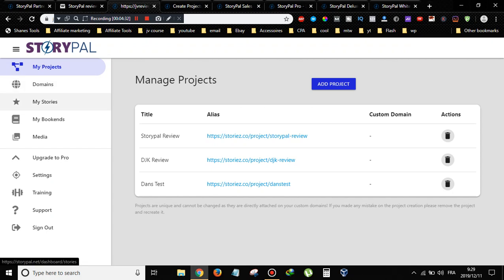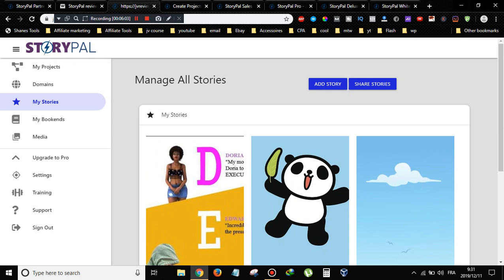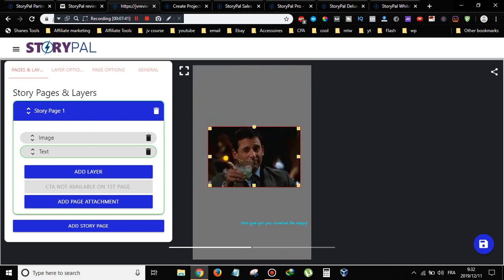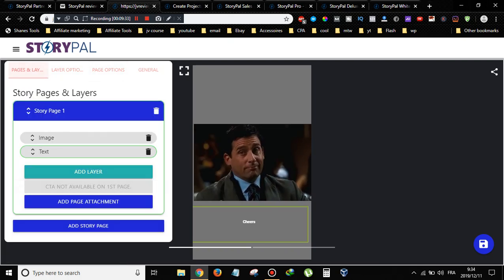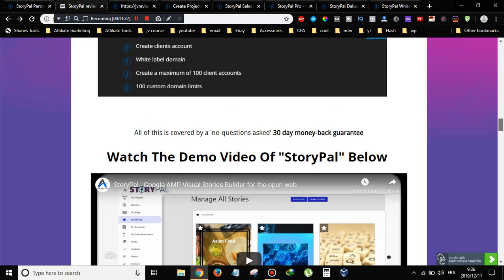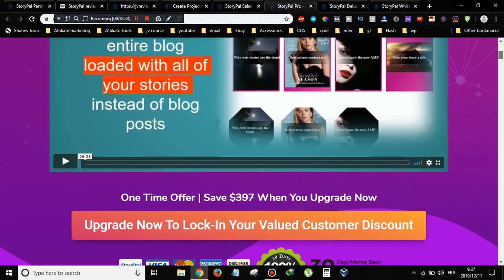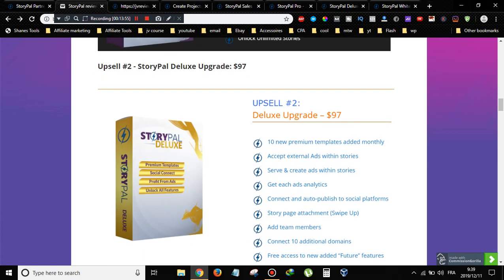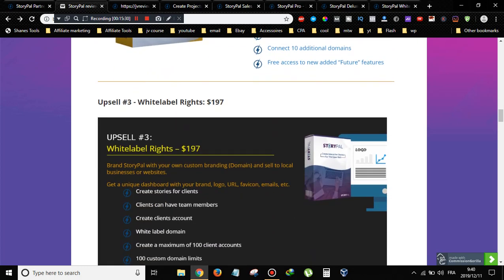🔴 StoryPal Review | Get storypal & 🌟MY EXCLUSIVE BONUSES 🌟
Hi, My Name is andrew king welcome to my storypal review
in this video, i'm gonna share with you storypal software review inside the members area [storypal preview]
I have also put together a ton of custom made bonuses for you to get the best out of story pal  [storypal bonuses]
Now Story Pal in a nutshell is:
StoryPal is a visual storytelling SaaS software for the open web, that expanded the new Google AMP Stories Technology – which provides content publishers with a mobile-focused format for delivering news and information as visually rich, tap-through stories.

In the last couple of years, “Stories” has become wildly popular on Snapchat and Instagram, so much so that Facebook declared it’ll focus more on Stories than the news feed. Even as Stories rose in popularity to become the most sought-after format, it had remained locked in the walled gardens of social media apps. But now the format has become available for the open Web, thanks to AMP Stories, an initiative by Google. Now even you can publish Instagram-like Stories on your own website – Powered By StoryPal!

Web stories score high on web performance as well as user engagement metrics and prove to be a futuristic content format that’s set to rule the web.

Prices And Upsells:
Front End: StoryPal–$37-$67
Get access to the main version of storypal

UPSELL #1: StoryPal PRO – $67
The PRO upgrade unlocks professional and advance features giving your subscribers the ability to do more with their StoryPal software;
Story analytics
Email story Stats Weekly
Standalone Story Blogs
Custom menus and sidebars
Add Tracking Pixels
Bookend CTA
Unlock Unlimited Stories#storypal

UPSELL #2: Deluxe Upgrade – $97
10 new premium templates added monthly
Accept external Ads within stories
Serve & create ads within stories
Get each ads analytics
Connect and auto-publish to social platforms
Story page attachment (Swipe Up)
Add team members
Connect 10 additional domains

UPSELL #3: Whitelabel Rights – $197
Brand StoryPal with your own custom branding (Domain) and sell to local businesses or websites.
Get a unique dashboard with your brand, logo, URL, favicon, emails, etc.
Create stories for clients
Clients can have team members
Create clients account
White label domain
Create a maximum of 100 client accounts
100 custom domain limitsFree access to new added “Future” features